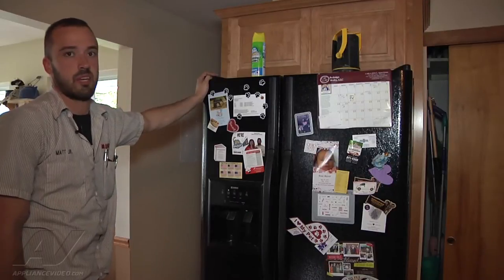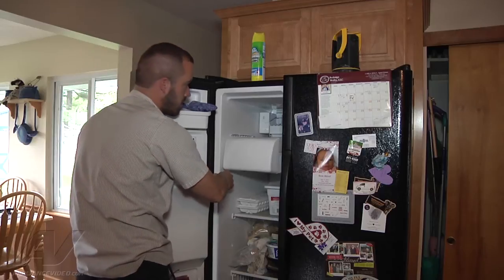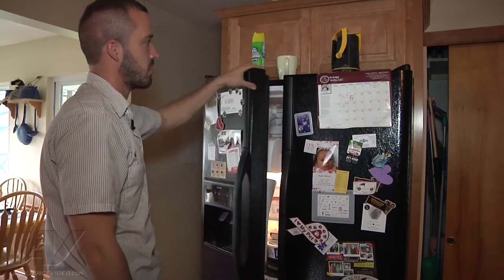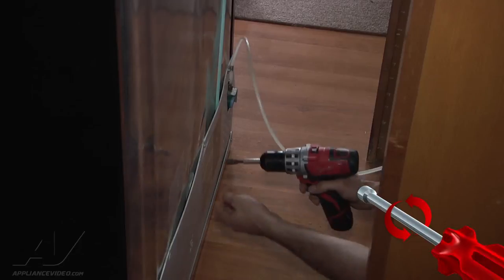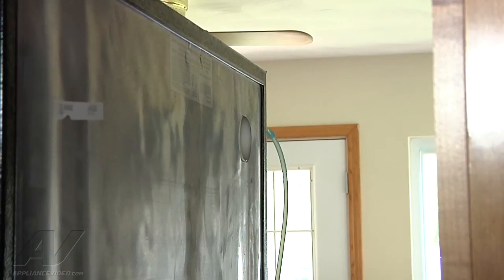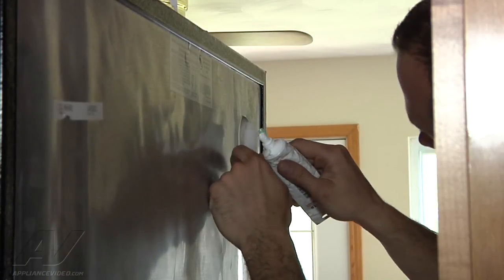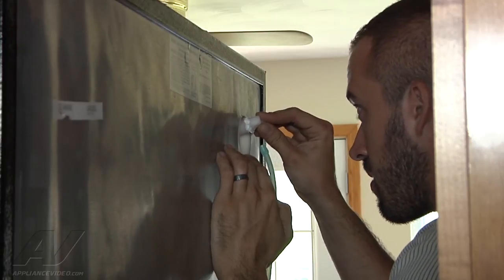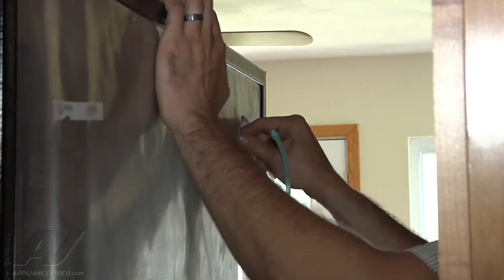Kenmore Refrigerator Repair - Leaking Water - 25354669402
This video shows you how to Diagnose and Repair a *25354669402 Kenmore Side by Side Refrigerator*
Symptoms: Leaking Water or Leaking

This *Kenmore* repair could apply to multiple brands: such as Whirlpool, Amana, Maytag, Roper, KitchenAid, Jenn-Air, Kenmore, Magic Chef, Admiral, Norge, and Crosley